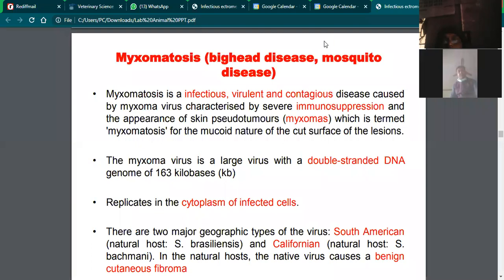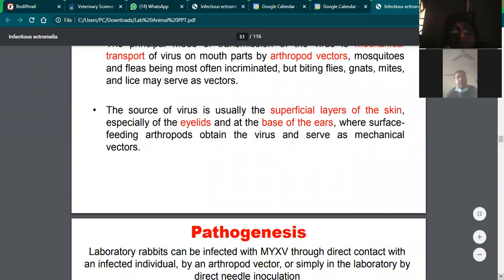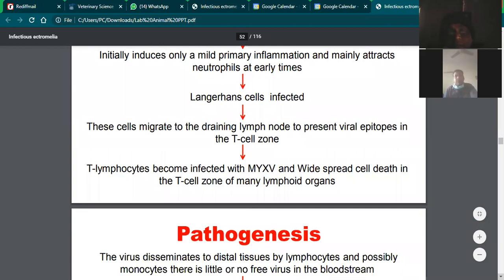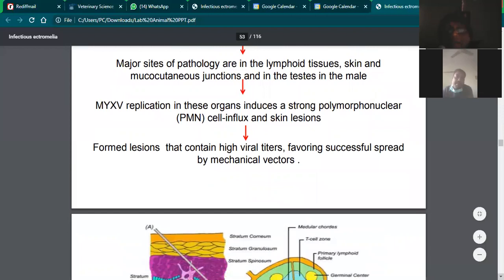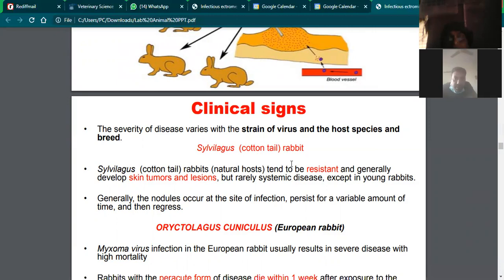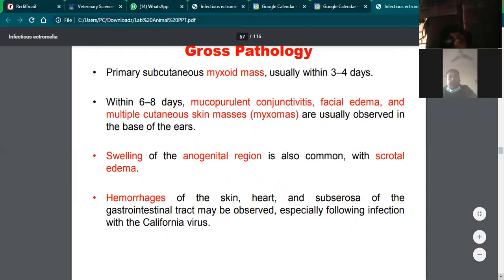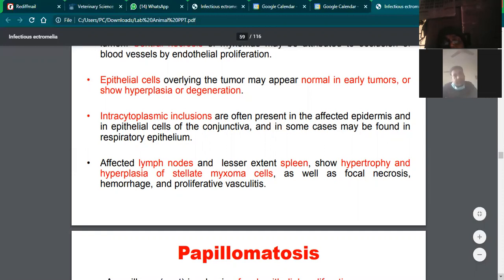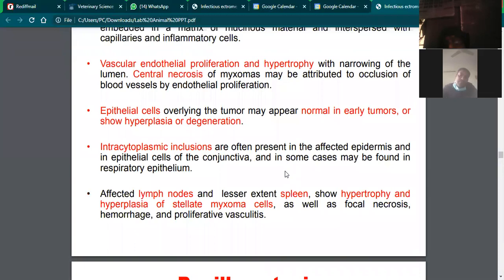Diseases of Lab Animals by Dr. Sanjiv Kumar, Department of Veterinary Pathology, BVC